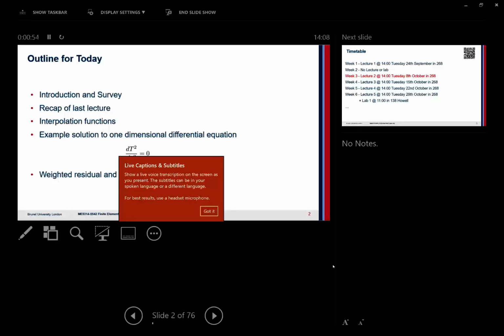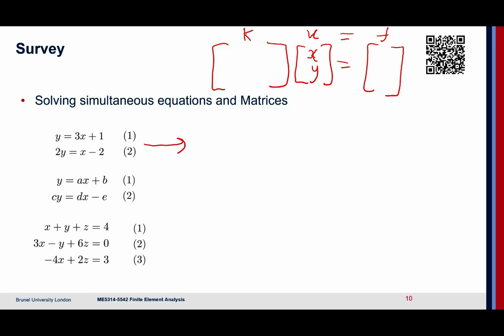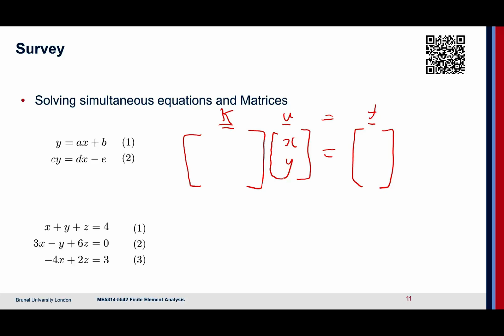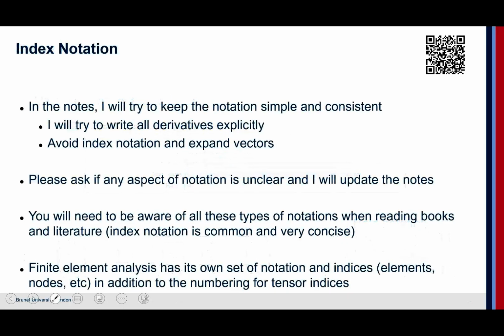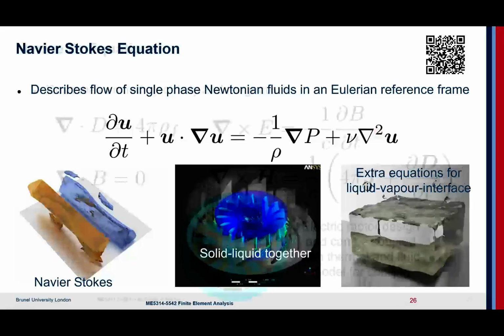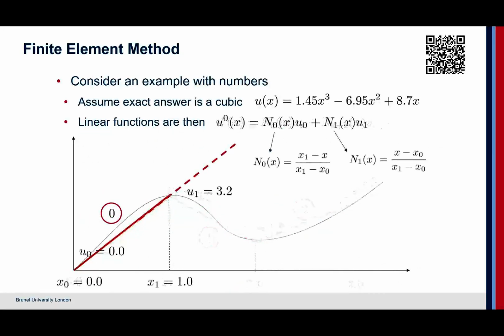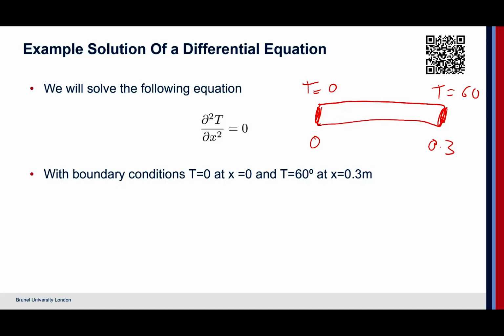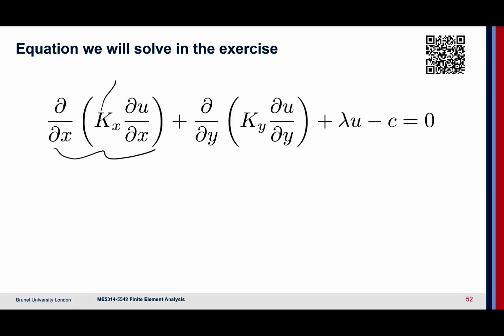FEA Lecture 2 part 1